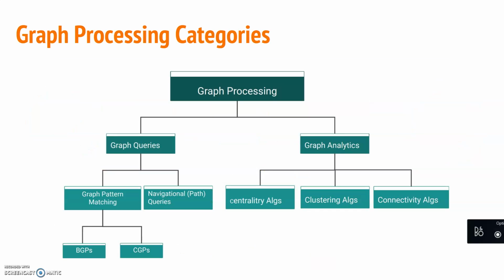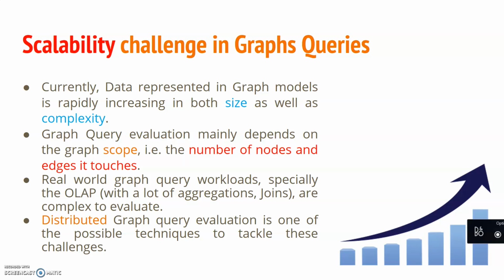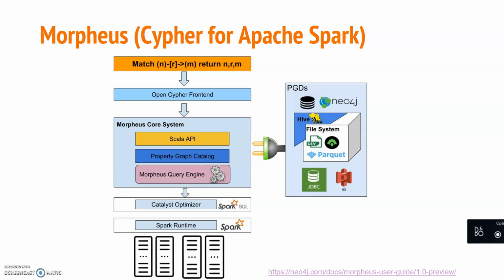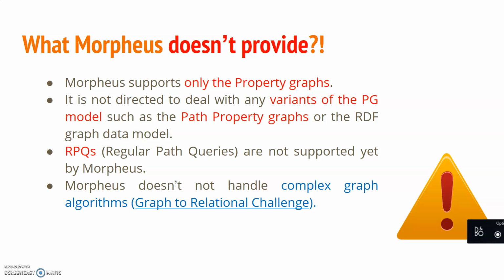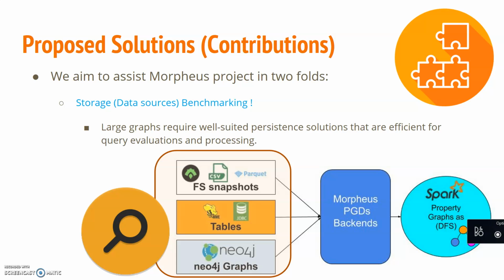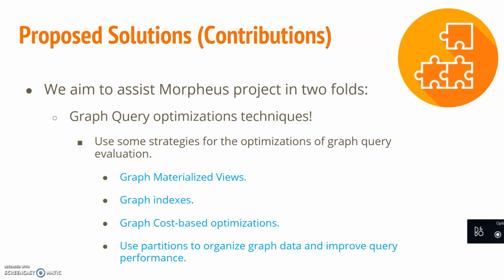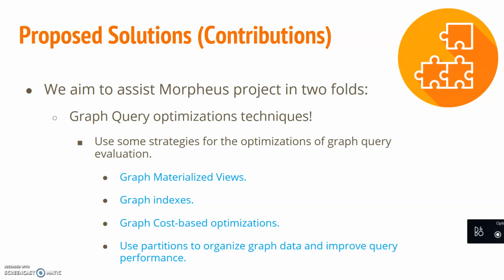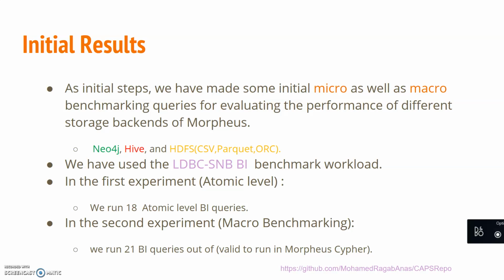Querying and Processing Big Property Graphs, DOLAP 2020, Co-located with EDBT/ICDT 2020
In this video, we present our accepted paper in the DOLAP workshop @ EDBT/ICDT 2020 with the title (Querying and Processing BigProperty Graphs).
ABSTRACT:
Recently, large-scale graph data management, querying, and processing have experienced a renaissance in several timely application domains (e.g., social networks, bibliographical networks, and knowledge graphs). However, these applications still introduce new challenges with large-scale graph processing. Therefore, recently, we have witnessed a remarkable growth in the prevalence of work on graph processing in both academia and industry. Querying and processing large graphs is an interesting and challenging task. Recently, several centralized/distributed large-scale graph processing frameworks have been developed. However, they mainly focus on batch graph analytics. On the other hand, the state-of-the-art graph databases can’t sustain for distributed efficient querying for large graphs with complex queries. In particular, online large scale graph querying engines are still limited. In this paper, we present a research plan shipped with state-of-the-art techniques for large-scale property graph querying and processing. We present our goals and initial results for querying and processing large property graphs based on the emerging and promising Apache Spark framework, a defacto standard platform for big data processing. In principle, the design of this research plan is revolving around two main goals. The first goal focuses on designing an adequate and efficient graph-based storage backend that can be integrated with the Apache Spark framework. The second goal focuses on developing various graph-aware optimization techniques (e.g., graph indexing, graph materialized views), and extending the default relational SparkCatalyst optimizer with Graph-aware cost-based optimizations. Achieving these contributions can significantly enhance the performance of executing graph queries on top of Apache Spark.